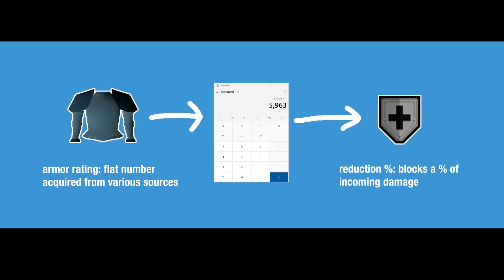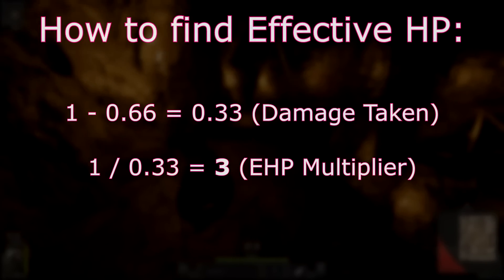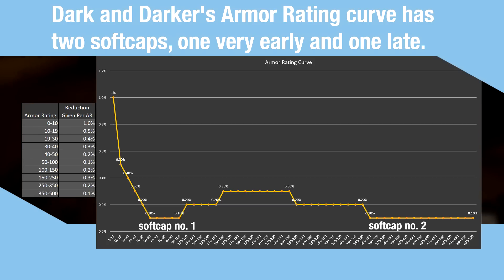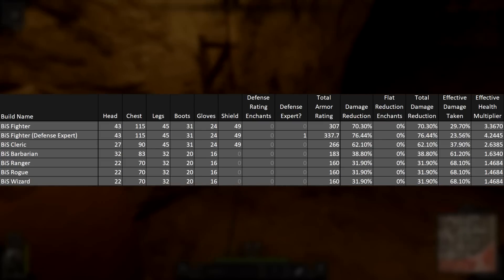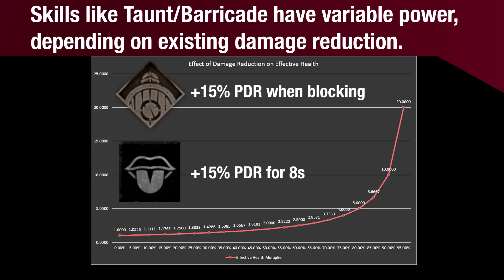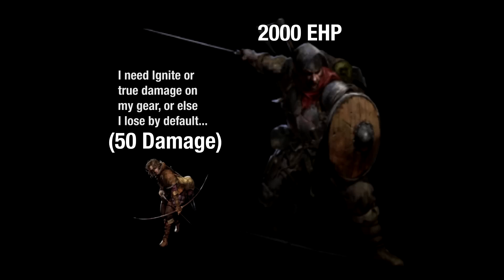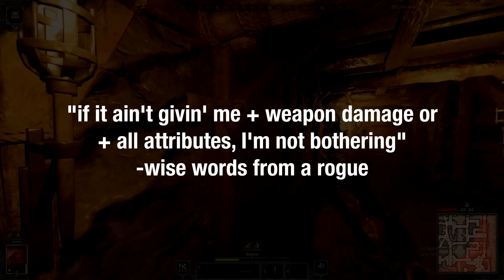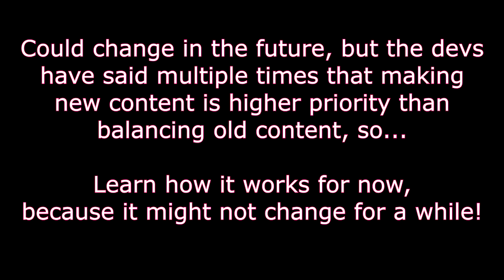Dark and Darker - The Impact of Armor Rating (Outdated)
Outdated as of 2023/08/22

How useful is Armor Rating anyway, and what does it mean for each class?

Notes:
When talking about the impact that AR has on the "one-shot meta", AR itself is just one contributing factor. The main issue is that damage outpaces defense. There are many ways to address the issue, and the AR curve is just one potential avenue.

Magic Defense is handled identically to AR, even using the same curve to translate the raw number into a %. Sources of Magic Defense are very rare, and so it's near-impossible to exit the lower levels of the curve, unless you're a Barbarian with Iron Will.